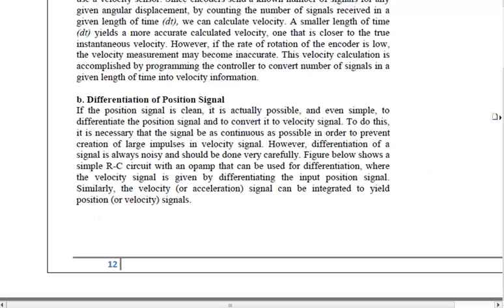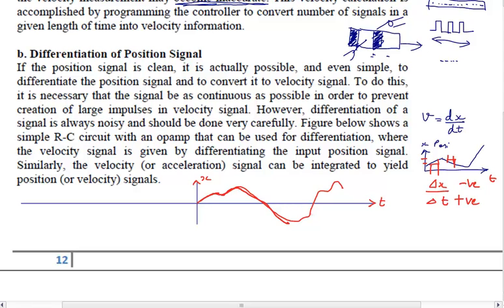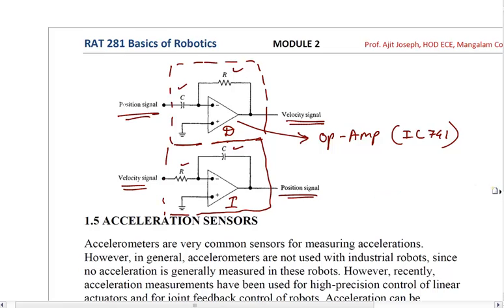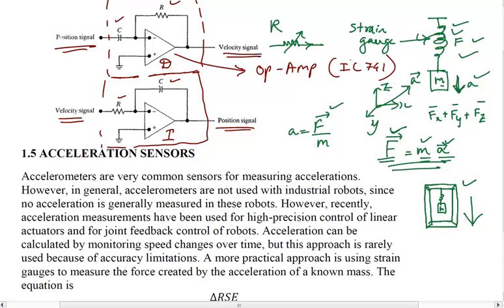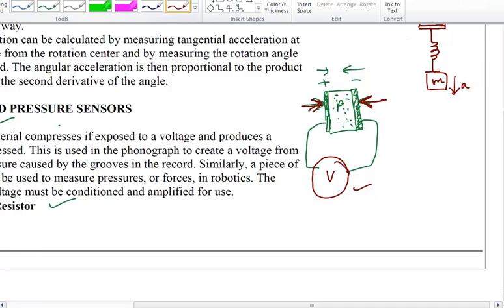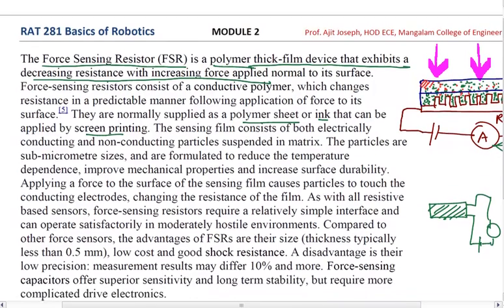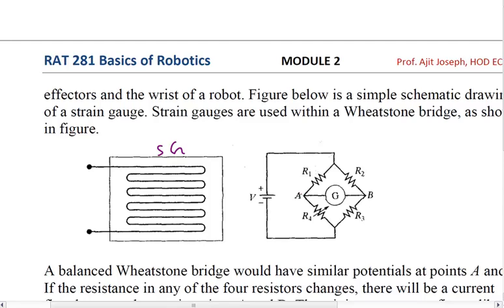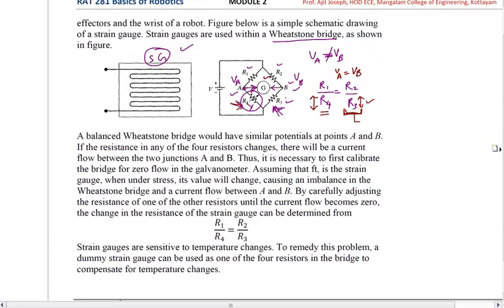2.1. b Velocity sensors and 2.1.c Acceleration and force Sensors